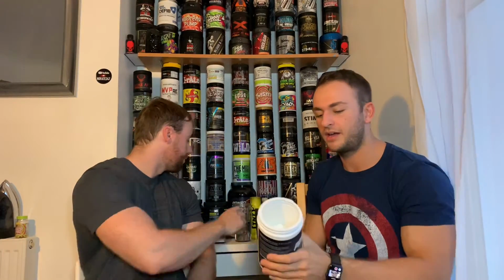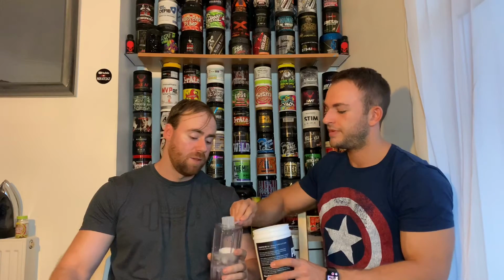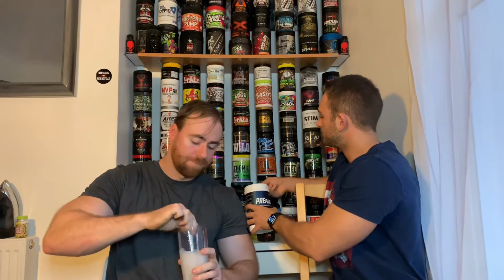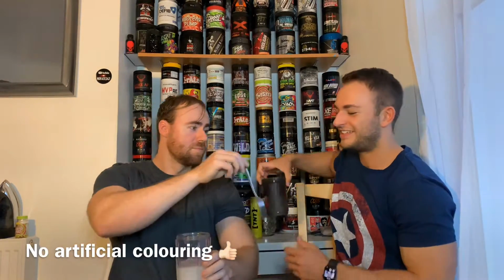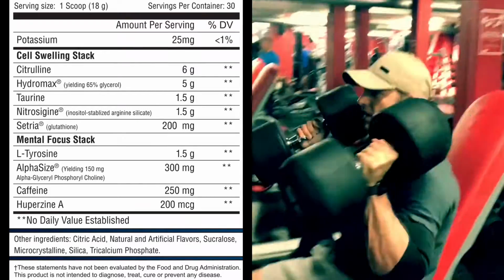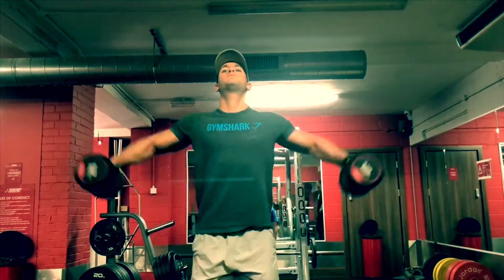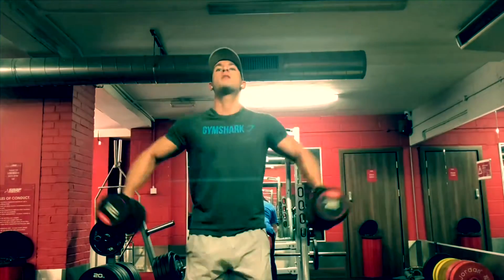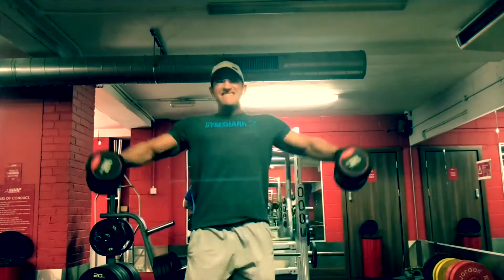🟢 JORDAN PETERS JP PREPARE PRE WORKOUT REVIEW - WORTH THE CASH? WHO IS IT FOR?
We analyse and review the hyped pre workout PREpare by Jordan Peters (trained by JP). Who is it’s target audience? What are the benefits and drawbacks and is it worthy of your hard earned money?